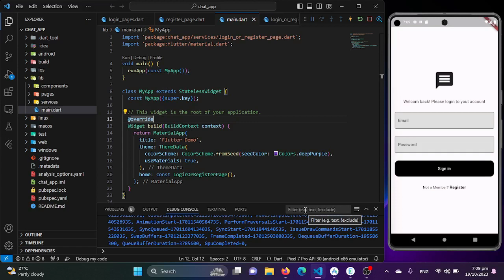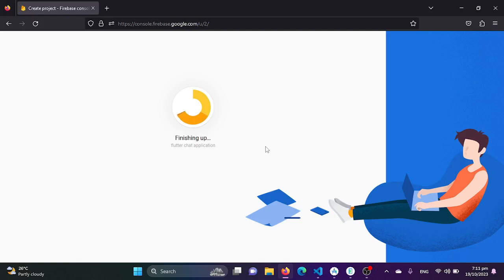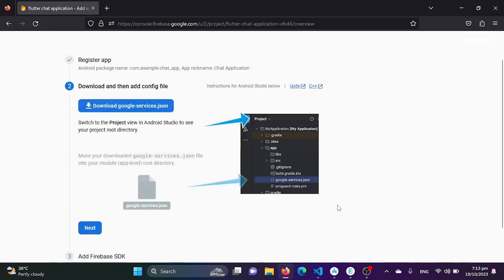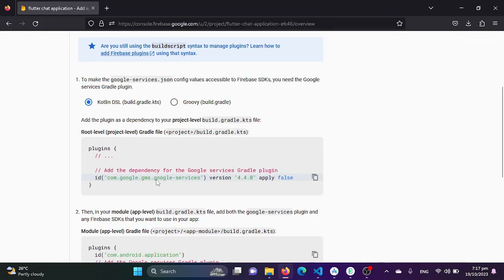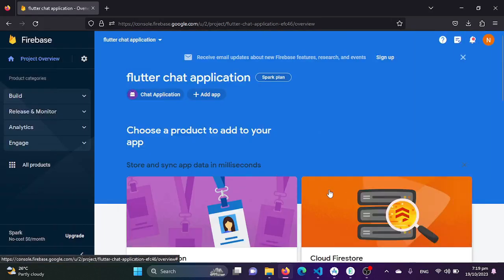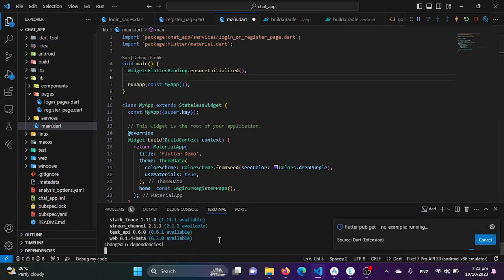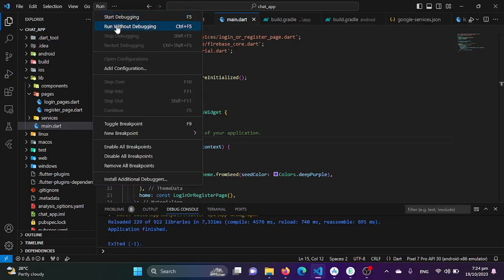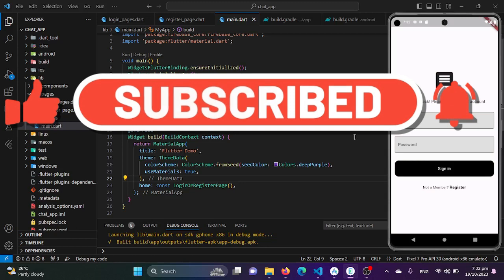Chat App • Full Tutorial From Scratch | Flutter X Firebase | Integrating Firebase | Episode 4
Embark on an exciting journey in the world of Flutter with our comprehensive tutorial series. We explore the versatile landscape of app development, focusing on building a feature-rich chat application. In this tutorial, you'll find invaluable insights on Flutter and Firebase integration, making it an excellent resource for both beginners and experienced developers. Learn how to create a seamless chat experience, leverage Firebase's power, and develop your own chat app from scratch. Dive into the realm of Flutter development as we guide you through every step to create a chat app that's both user-friendly and efficient